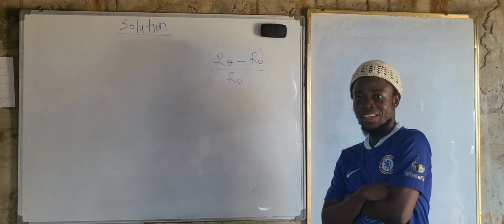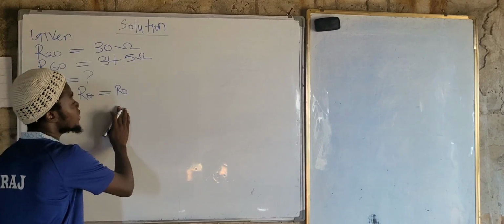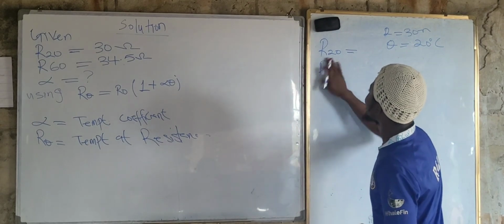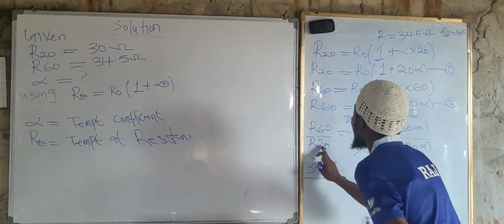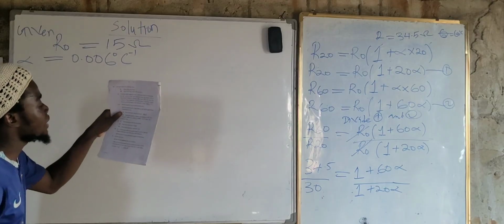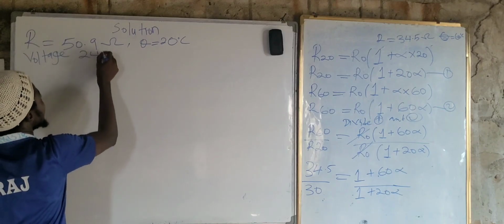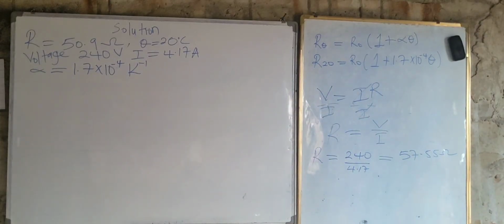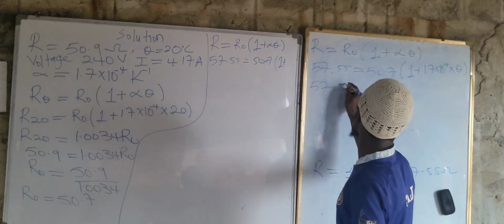Temperature coefficient of a Resistance